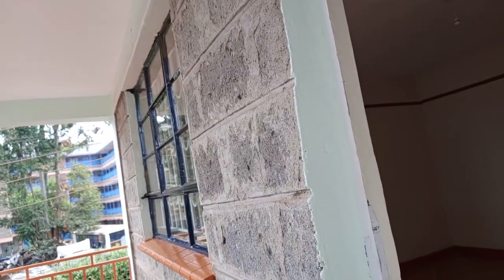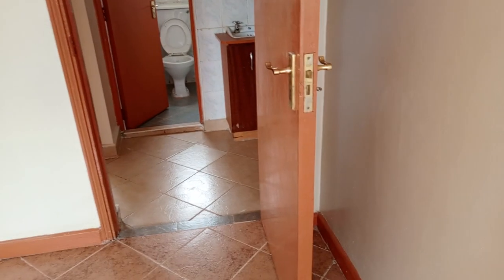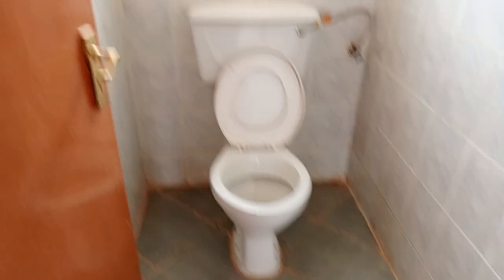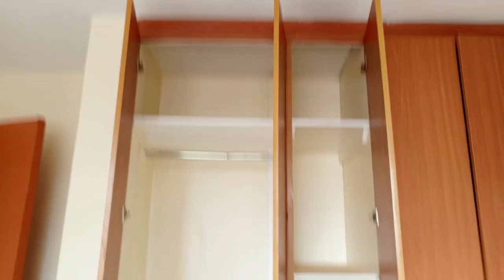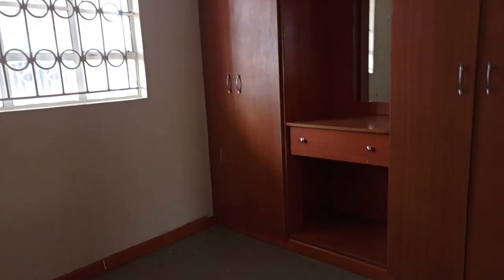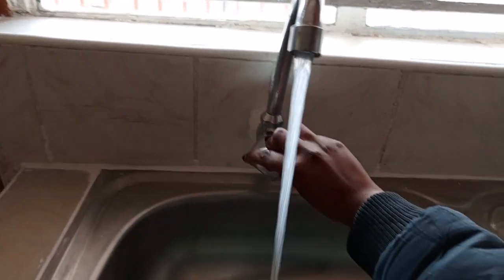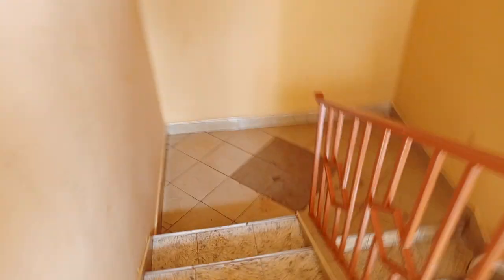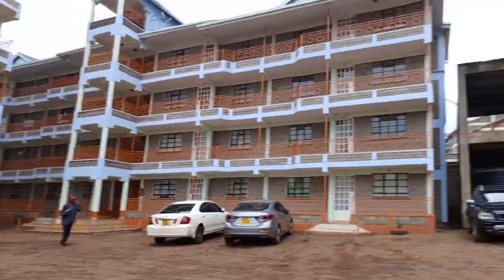AFFORDABLE HOUSING ALONG WAIYAKIWAY/MUTHIGA 2 BR @ 25k